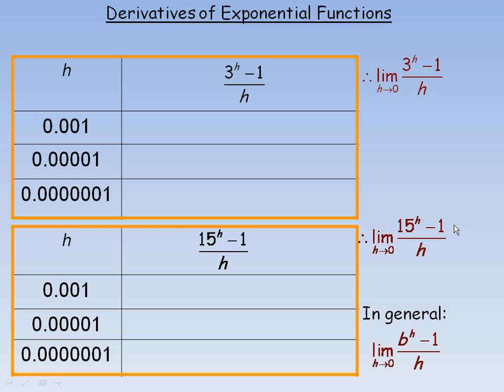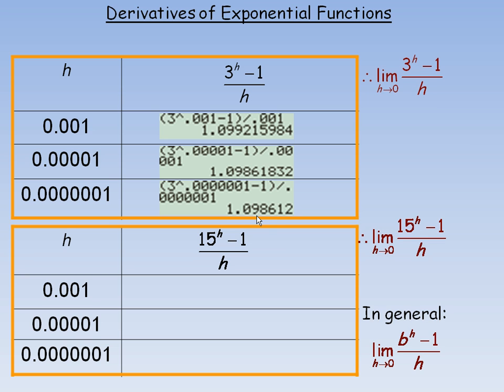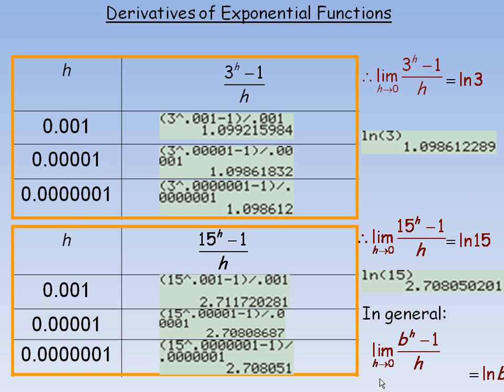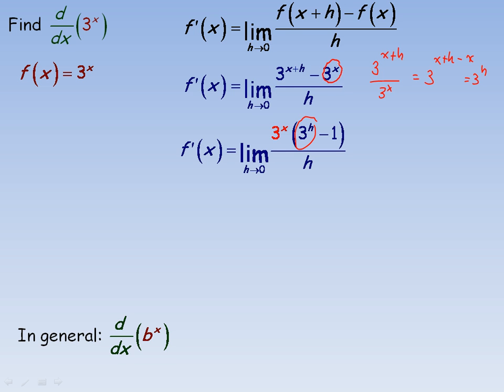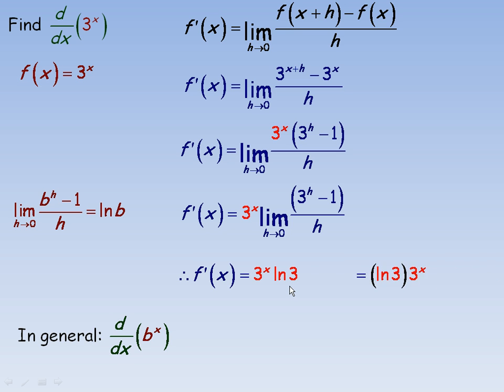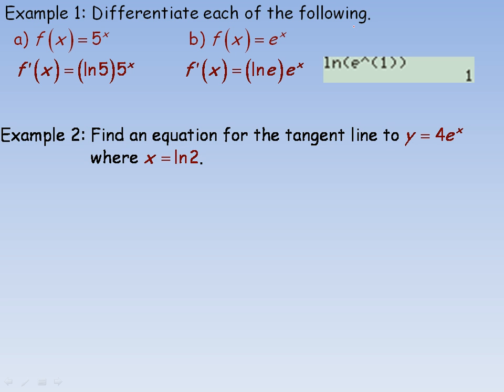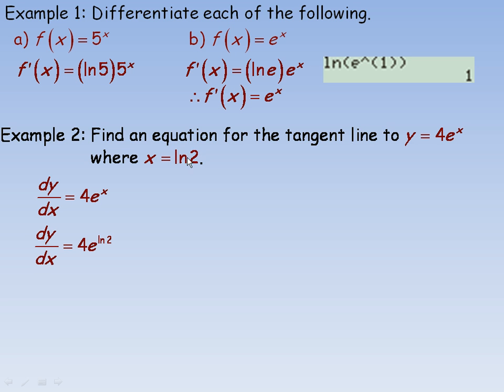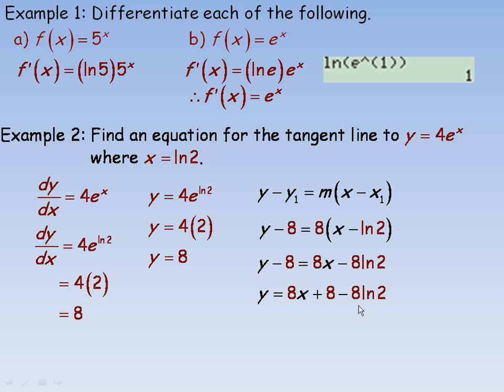Derivatives of Exponential Functions Part 1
This video demonstrates the derivative of exponential functions. This is the first part of a 2 part tutorial.  This lesson was created for the Calculus and Vectors (MCV4U) course in the province of Ontario, Canada.